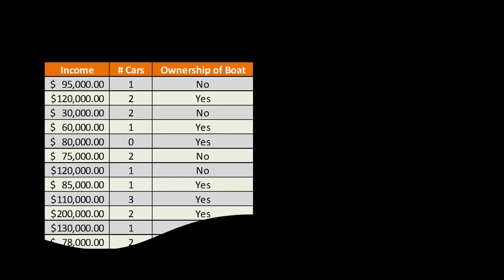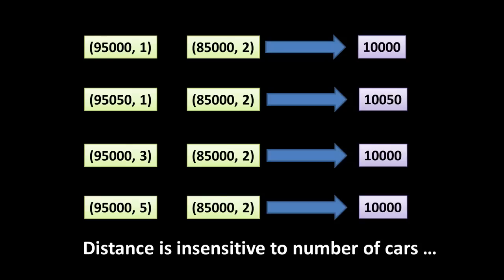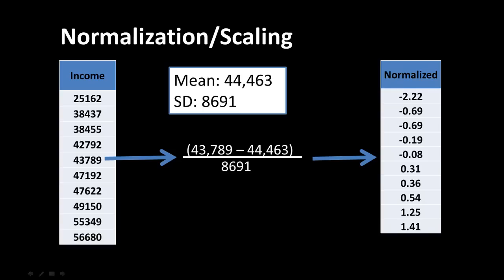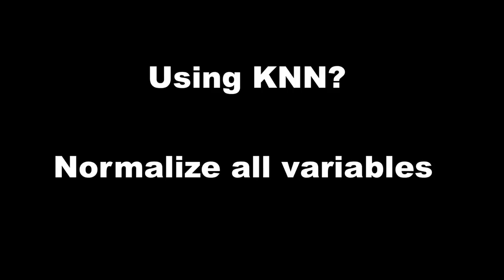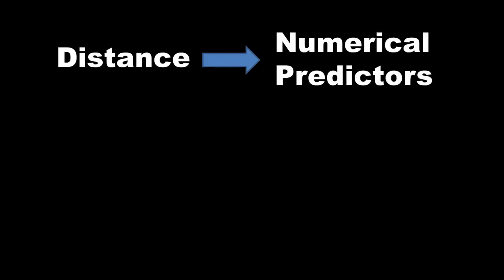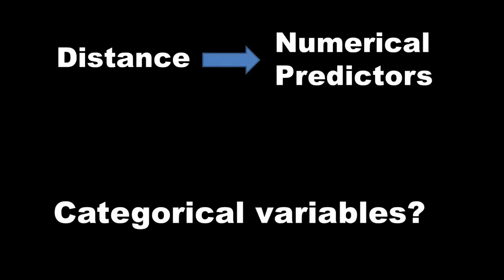Seton Hall Data Mining course -- Week 8